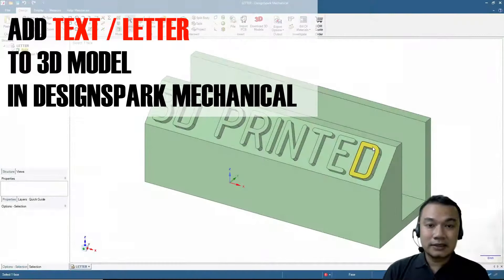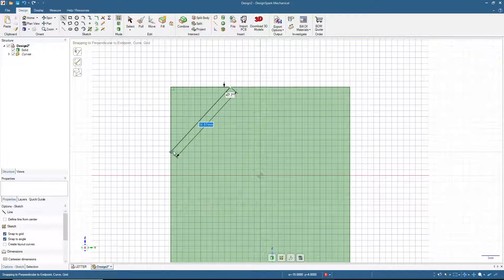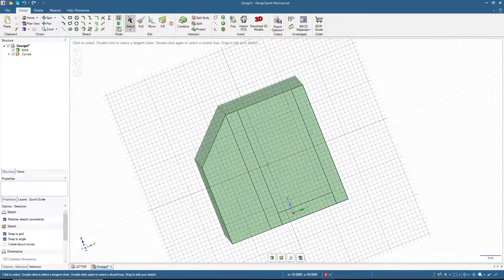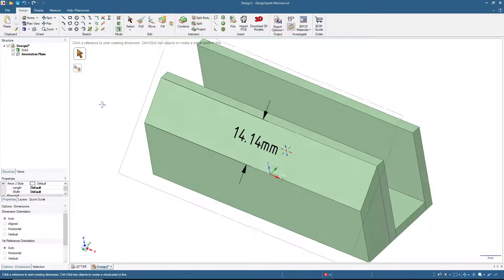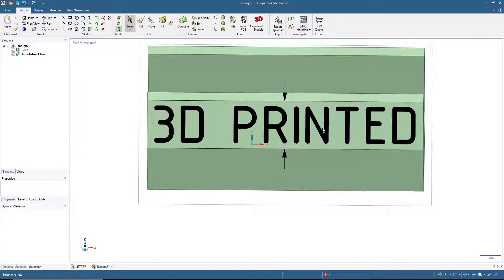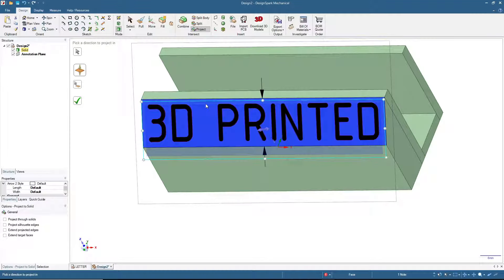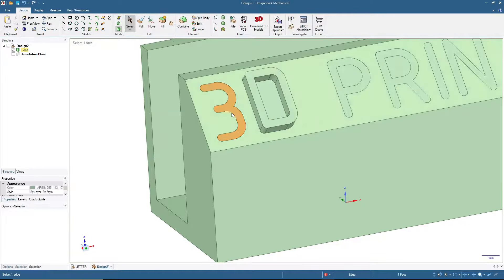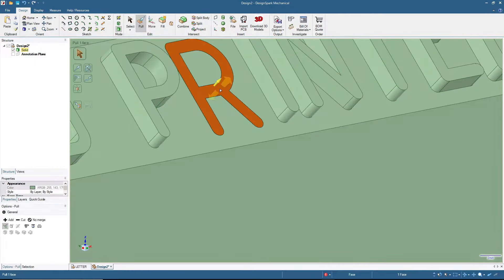How to ADD TEXT to 3D Model - Narrated Tutorial of 3D Modeling Using Designspark Mechanical #10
For the 10th video of this series, we will add text or letters to our 3D Model. The tool that you can use to do this in Designspark Mechanical is the "Project" tool.

Yes, there are many mistakes in my grammar, don't hesitate to correct me.